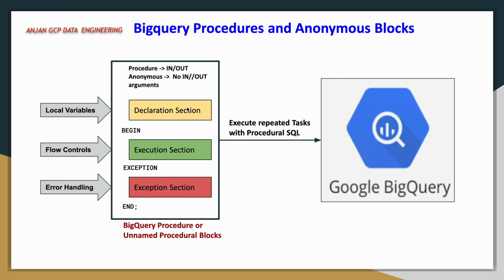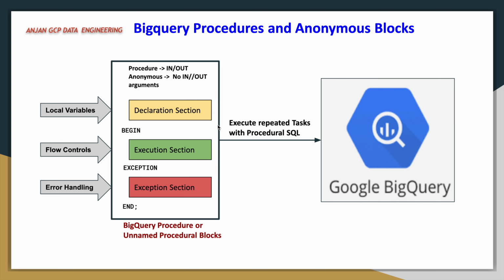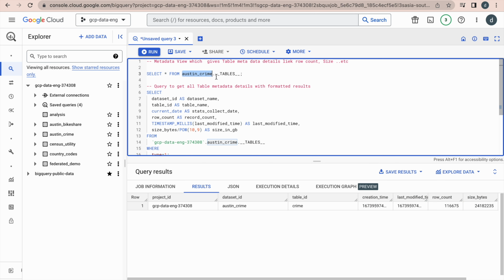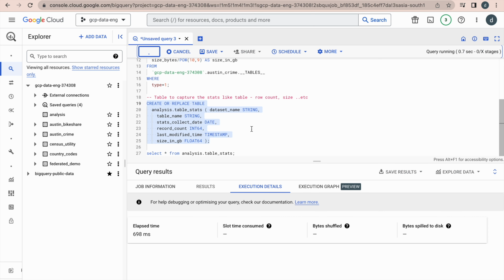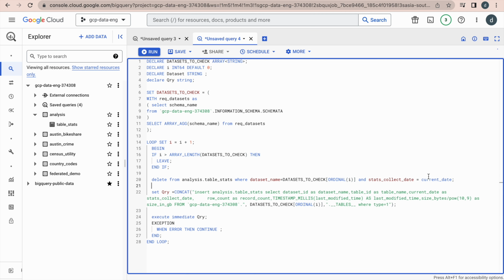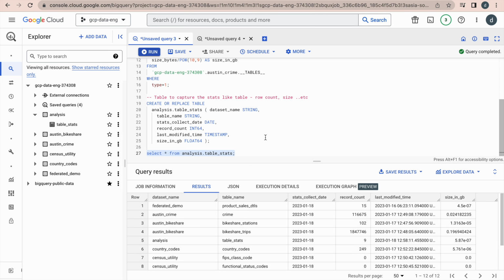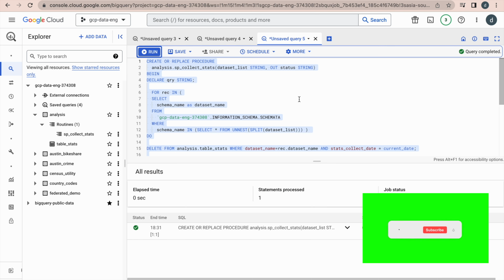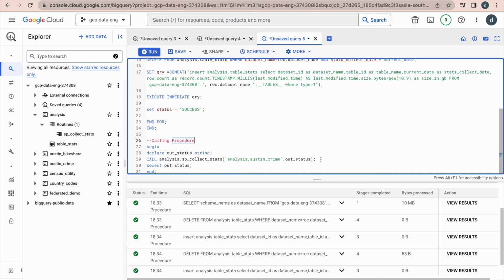Big Query Routines , Stored Procedures and Anonymous Blocks for repeated tasks